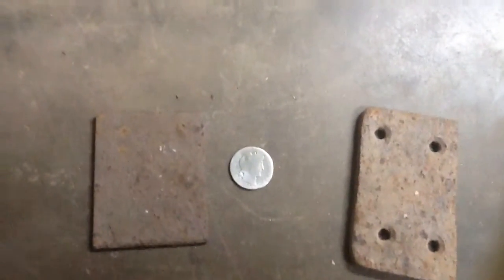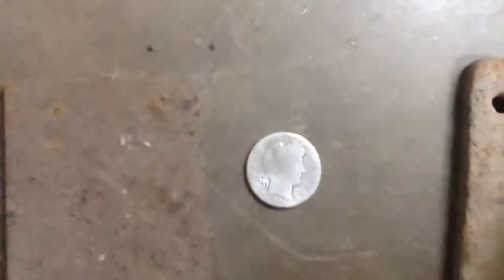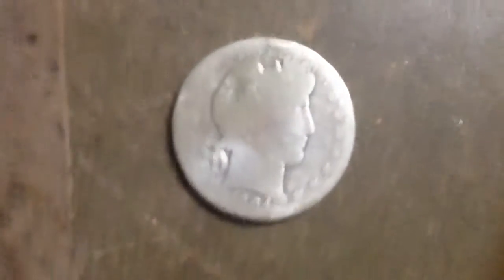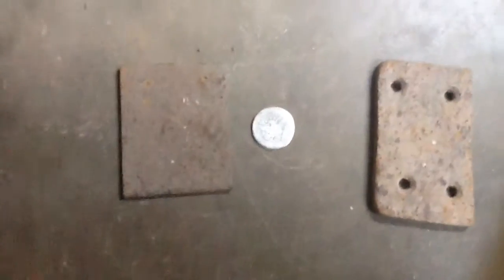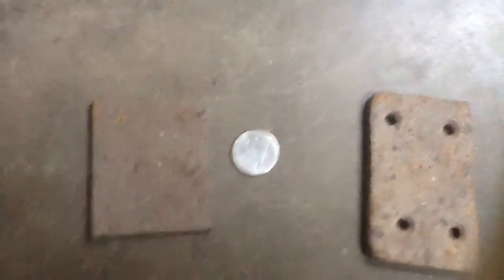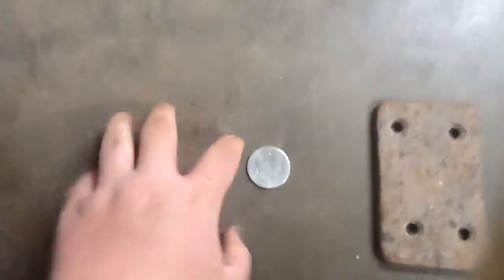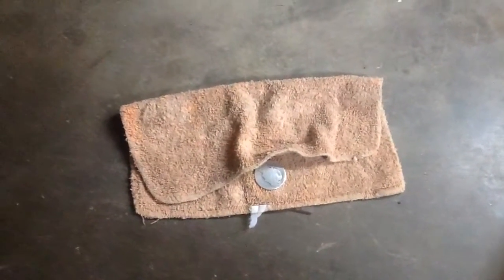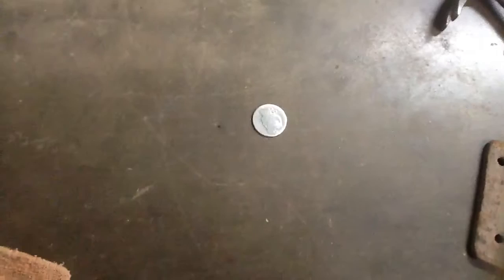How To Straighten Any Bent Silver Coin Quick And Easy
As you see for the video I used a half dollar.  This works on any silver coin. I would not recommend doing this on any valuable coin. Please tell me what you think and if you want more videos like this!